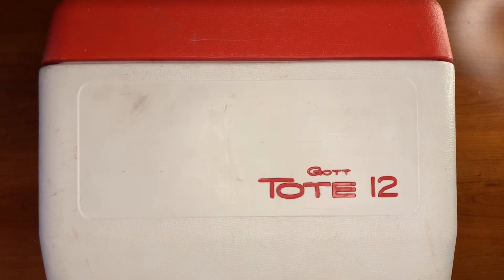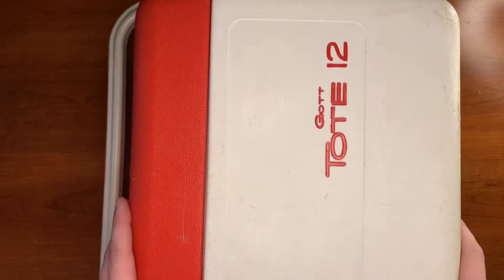Small Cooler Survival Stash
I don’t think you’ll find a cooler kit than this !

Mora Garberg

Amazon Gear list